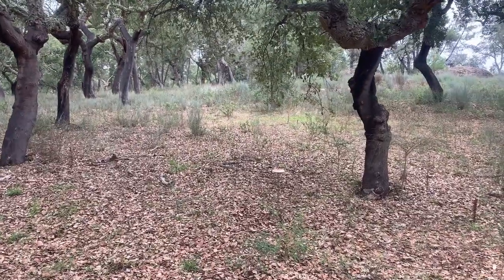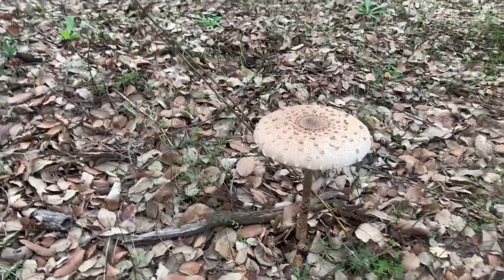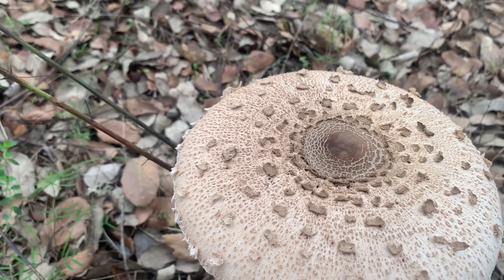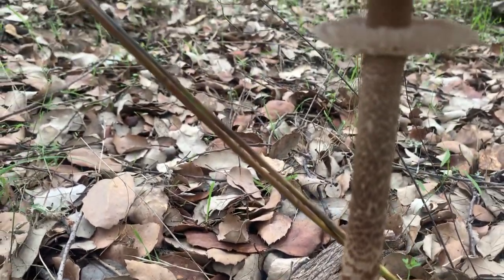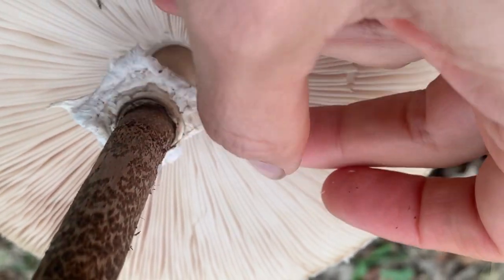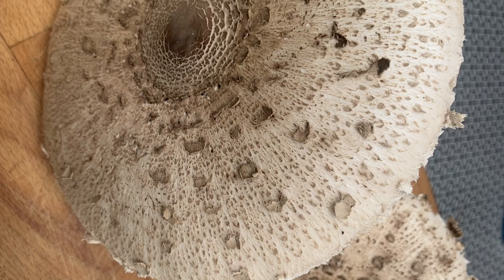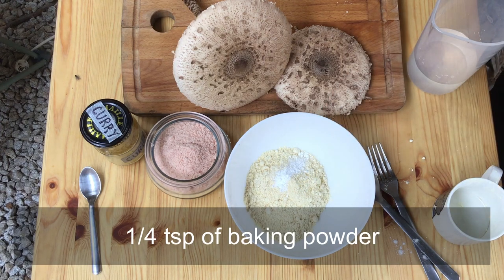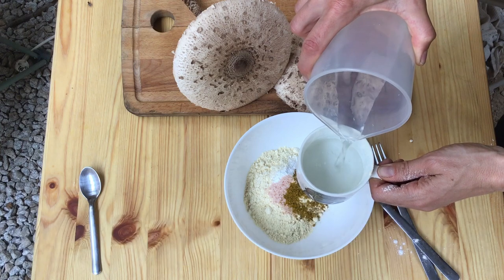How to identify Parasol mushrooms, and how to cook Parasol mushroom (gluten free,vegan)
How to identify / distinguish Parasol mushrooms, and my favourite recipe of gluten free and vegan fried Parasol mushrooms.